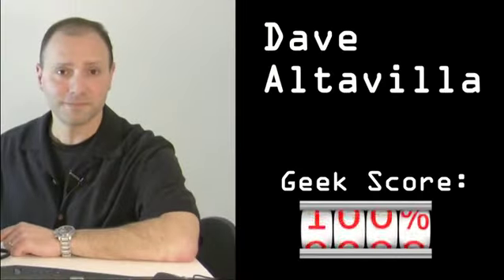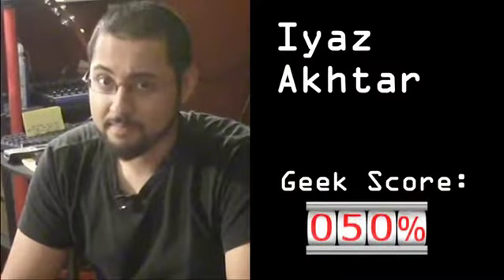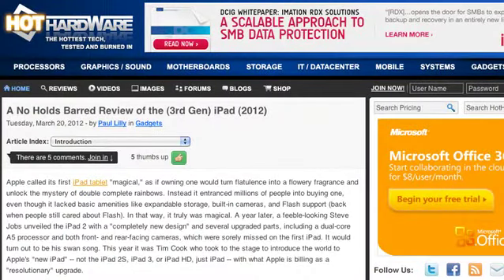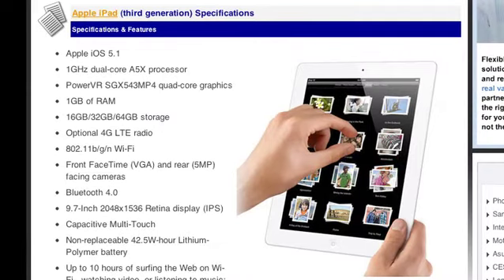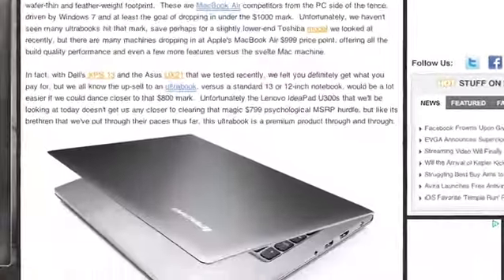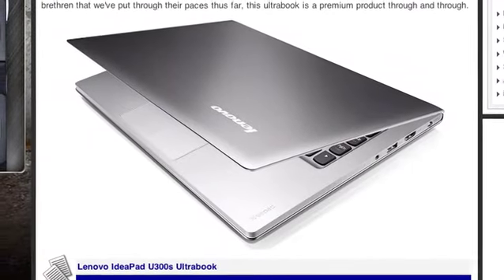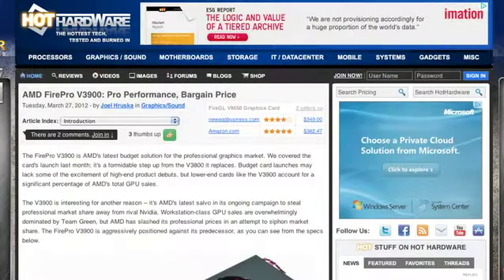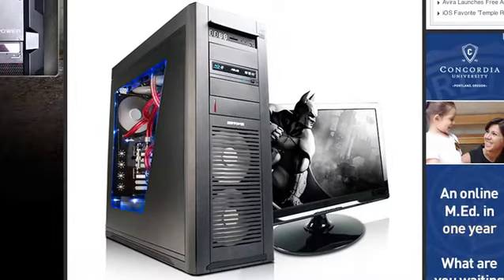HotHardware's Two and A Half Geeks Webcast - March 30, 2012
- In this latest episode of HotHardware's Two and Half Geeks webcast, Marco and Iyaz discuss our recent reviews of the Lenovo IdeaPad U300s ultrabook, the new Apple iPad, AMD's FirePro V3900 pro graphics card, iBuyPower's Erebus GT gaming PC, NVIDIA's new Kepler GPU-based GeForce GTX 680, a look at a retired World of Warcraft server and Wing Commader: Darkest Dawn, along with hints of our latest sweepstakes where you could win a Tegra 3 based tablet!